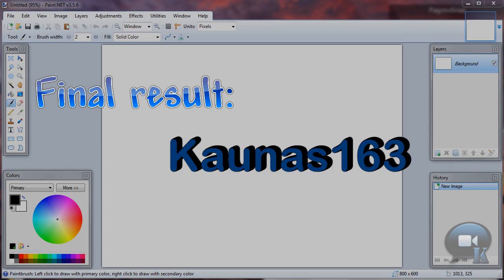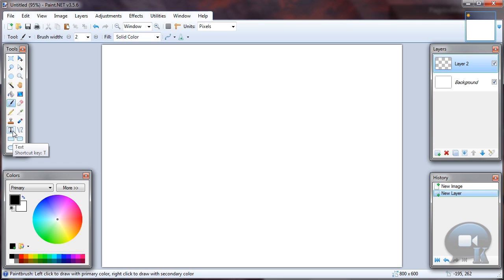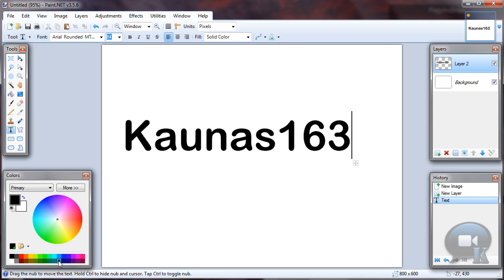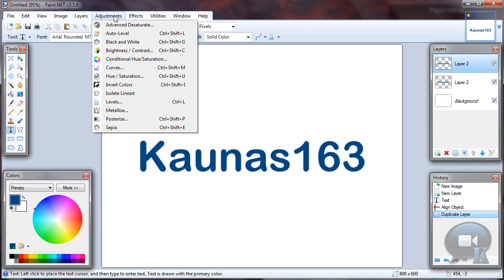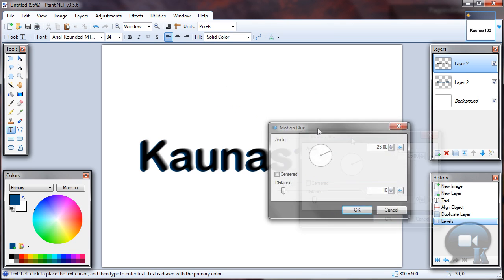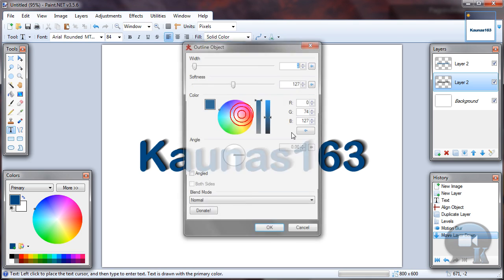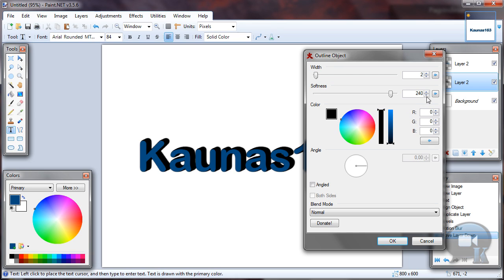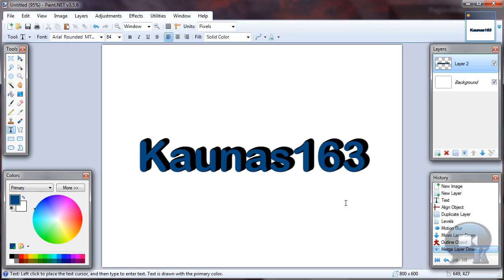Paint.NET tutorial number 72 - Very simple 3D text